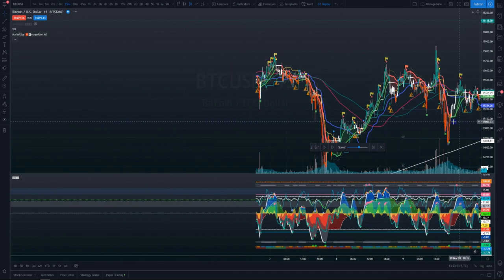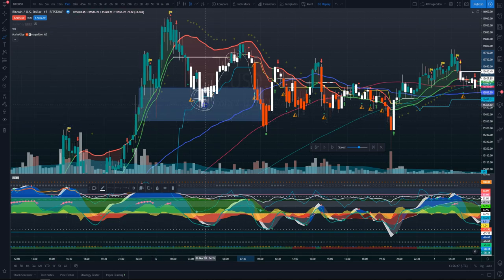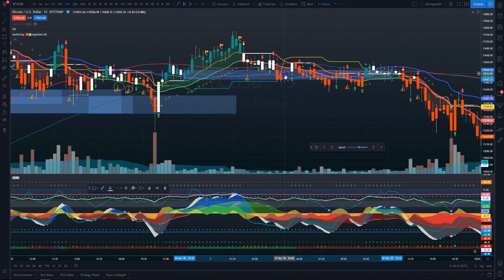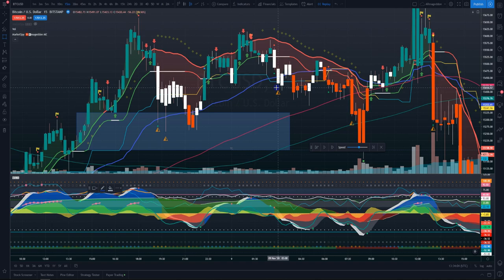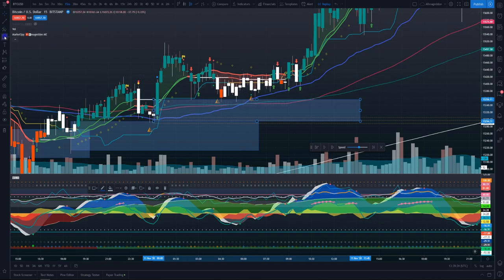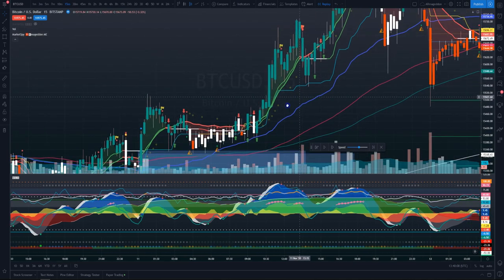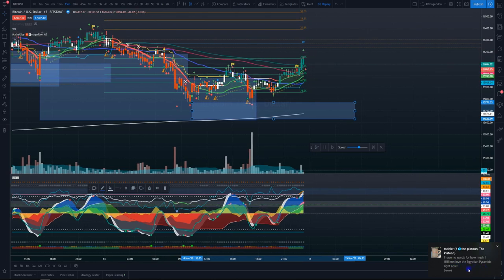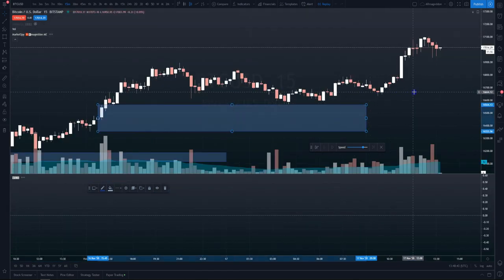MarketSpy ARmageddon - Market Enemy Strategy Trade Execution - The Money Printer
🔞 Day-trading is not recommended for beginners.
If you're a professional and know what you're doing,

🔥 Pro-level indicators for those who trade for a living

⚡️ Trade with Authority using the Knowledge and Tools you need to give you an Edge in the market!

I love bringing you MarketSpy analysis and tools to sharpen your trading skills. I'll share some tools below. Learn. Trade better. Grow your portfolio faster!

*I realize money by trading - that is what I know. YouTube is how I share what I know. You can help me reach my goals on YouTube as I help you reach yours on your trading journey.*

✅ Never Conduct Your Business Without Protection! I use NordVPN, try it free of charge for 30 days

_Third-party ads and links on this channel are not endorsements or guarantees. I am not your broker, advisor, or representative. Always do your own research before using any third-party services._

Cryptopocalypse Now/MARKETSPY ©® Original content.